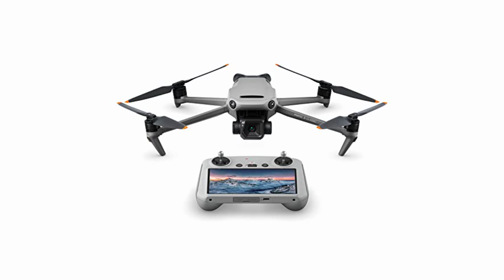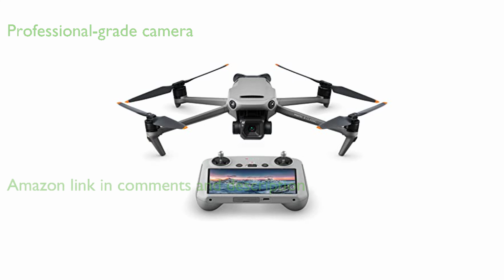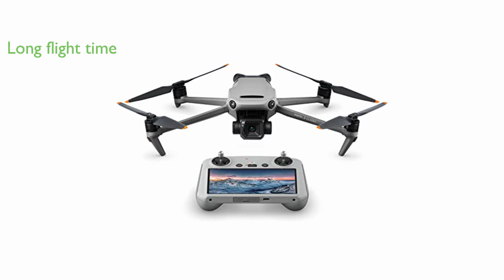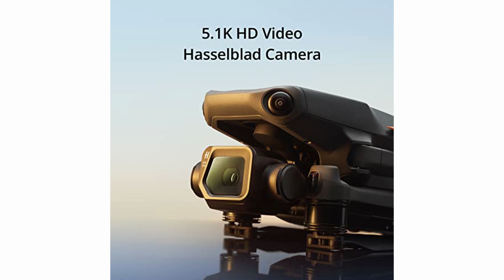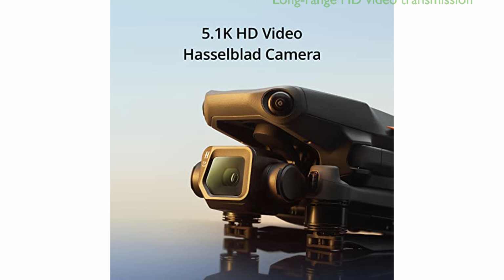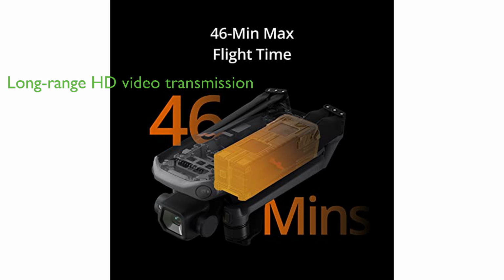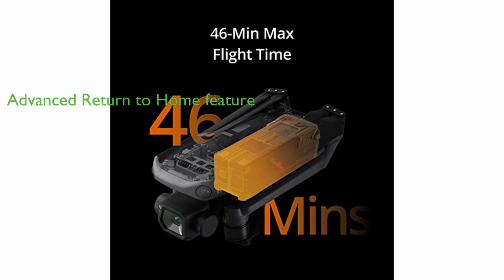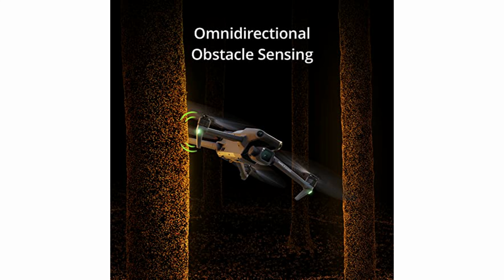Review: DJI Mavic 3 Classic Drone. First Look.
The DJI Mavic 3 Classic Drone, equipped with a 4/3 CMOS Hasselblad Camera, offers professional-grade imagery in an incredibly compact design.

The drone offers an impressive 46 minutes of flight time, allowing creators to capture more content with less concern about battery life.

One of the standout features of the Mavic 3 Classic is its Omnidirectional Obstacle Sensing capability, which detects objects in all directions during flight and smoothly avoids obstacles, ensuring exceptional safety.

This drone also boasts a 15 kilometers high definition video transmission range, extending shooting possibilities with a stable signal and a clear 1080p/60 frames per second feed.

The Advanced Return to Home feature on the Mavic 3 Classic automatically calculates and executes an optimized route back to a set home point, providing pilots with greater peace of mind.

Finally, the drone is compliant with the Federal Aviation Administration Remote Identification rule, which is an important consideration for drone enthusiasts in the United States.